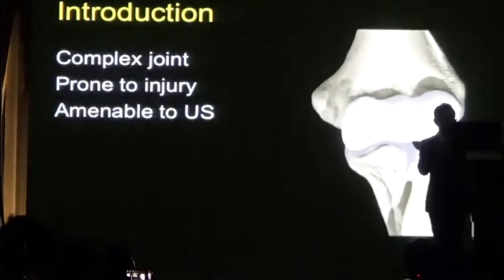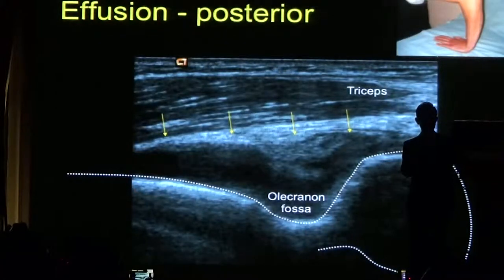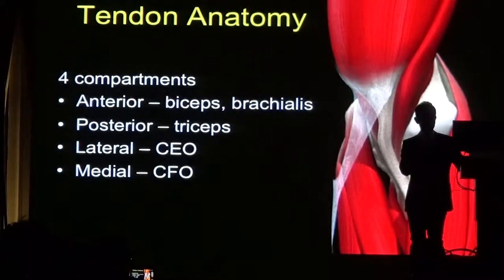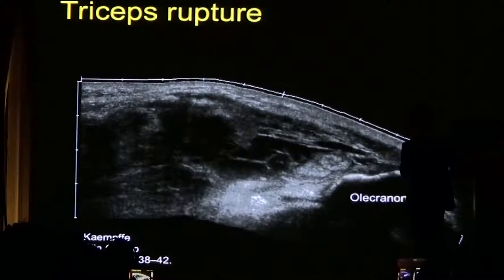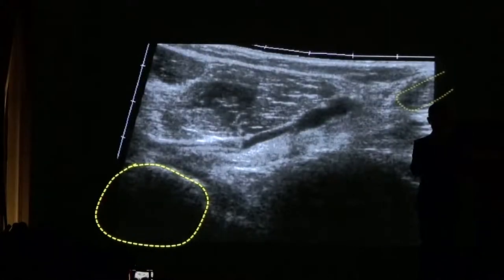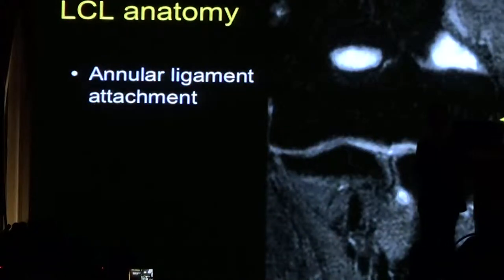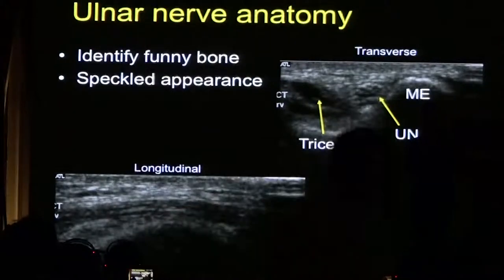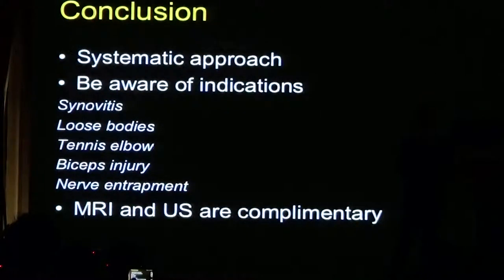Siêu âm khớp khuỷu